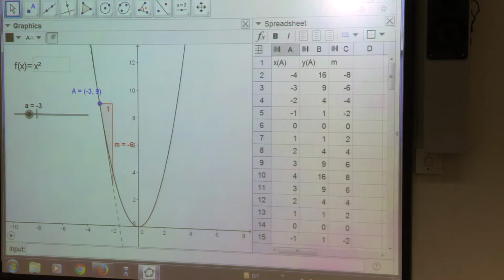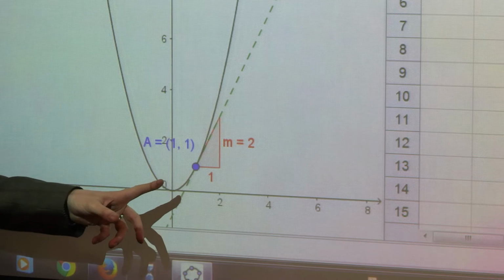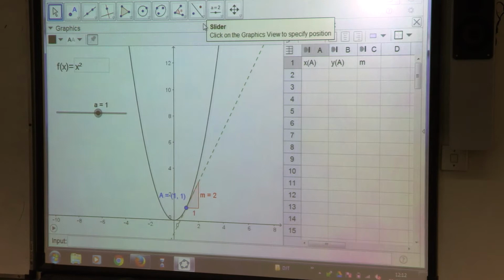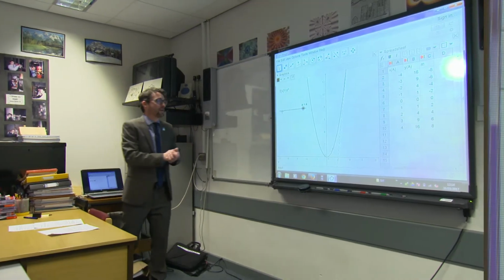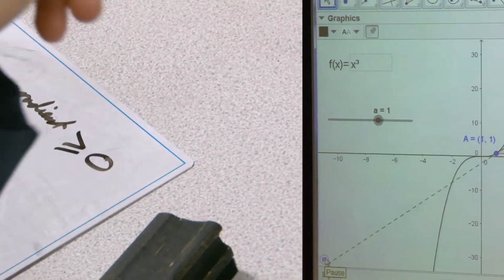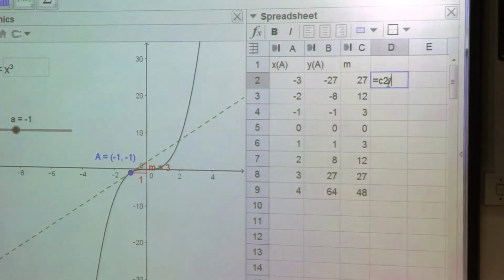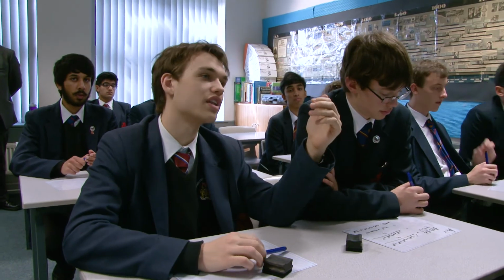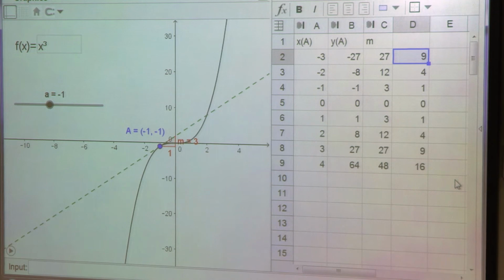FMSP PD Video: Technology - Using Graphing software 1: Multiple representations